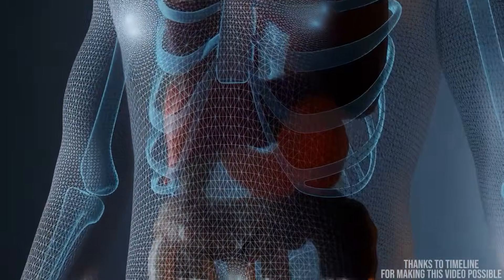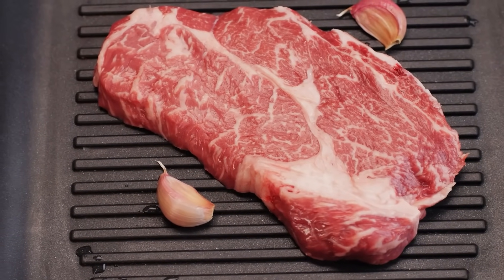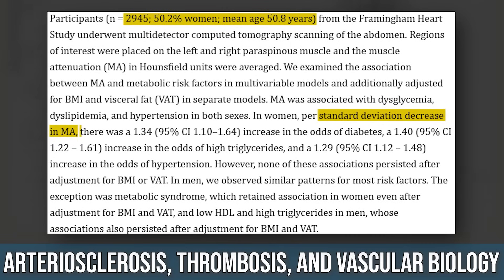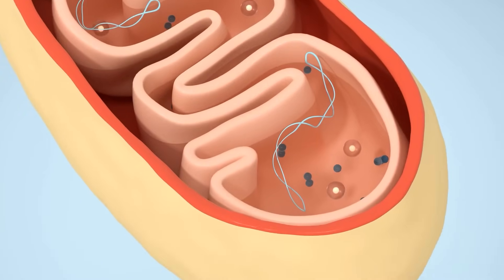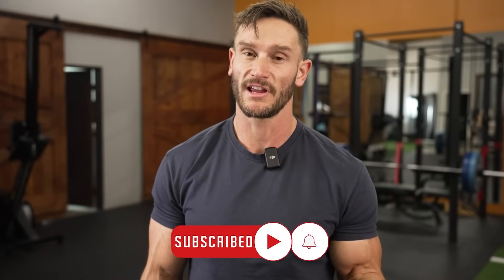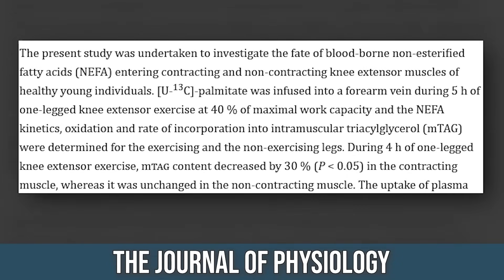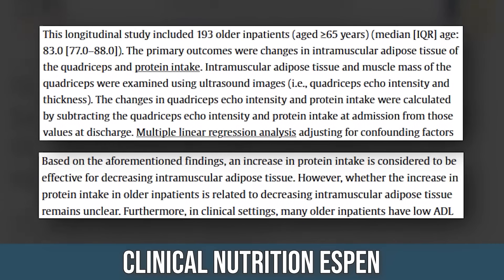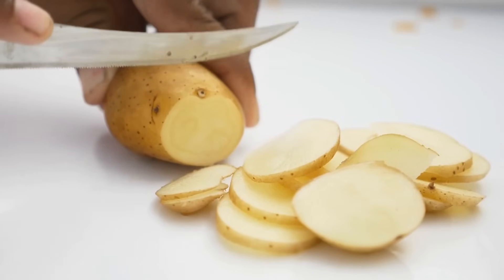Up to 10-Fold More Dangerous than Visceral Belly Fat - How to Get Rid of Myosteatosis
References

Timestamps ⏱

0:00 - Intro
1:04 - Intramuscular Fat
7:07 - 10% off Timeline Nutrition’s MitoPure
7:56 - Reducing Intramuscular Fat